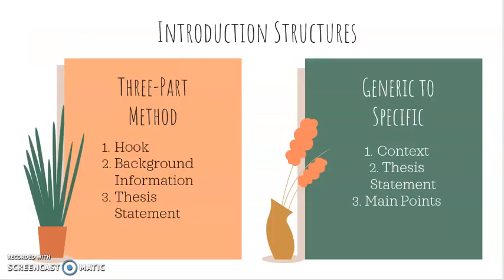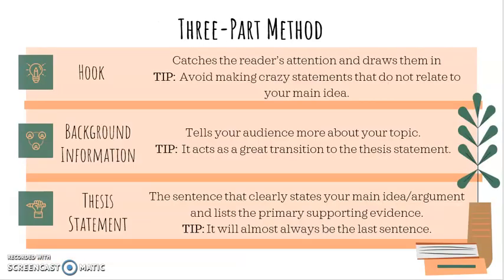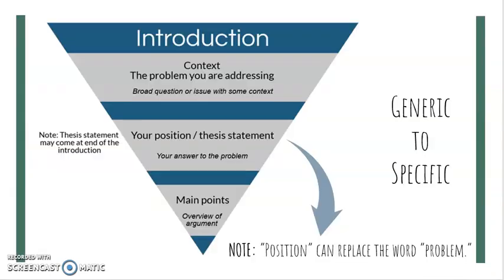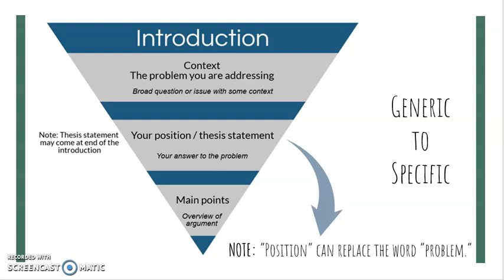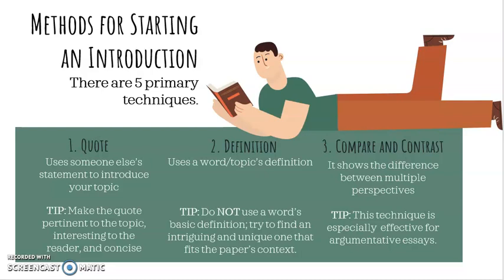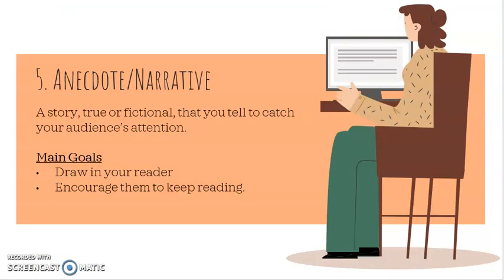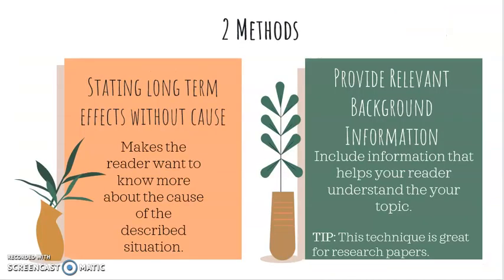WCC Virtual Workshop: Writing an Introduction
Peer consultant Rebecca shares several strategies for writing an introduction that will grab your readers' attention.